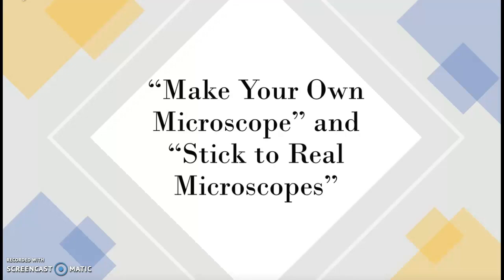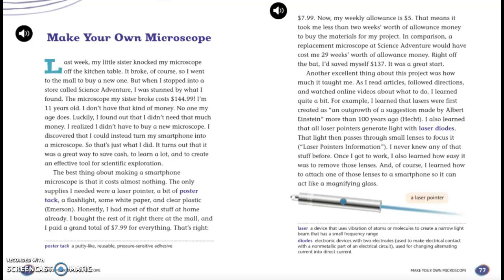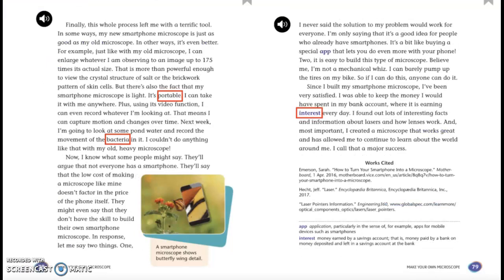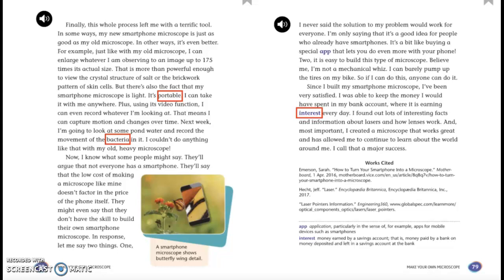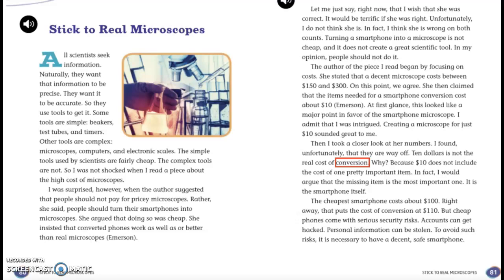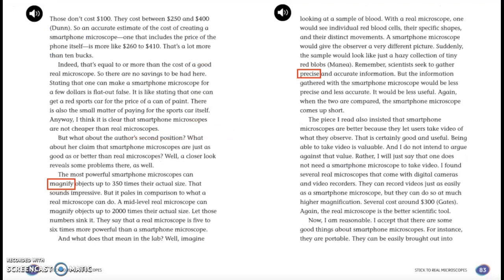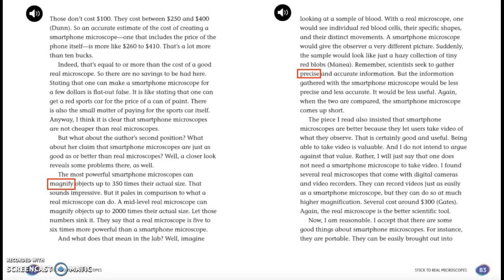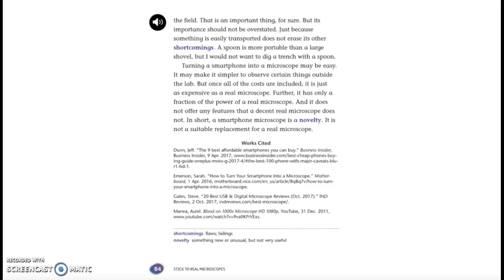"Make Your Own Microscope" & "Stick to Real Microscopes"